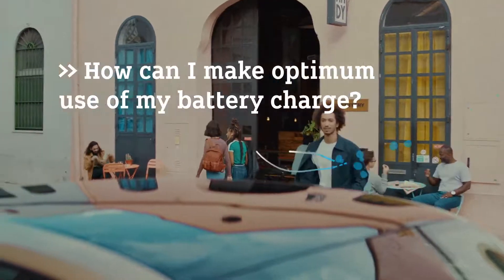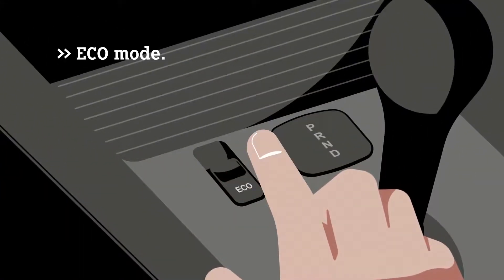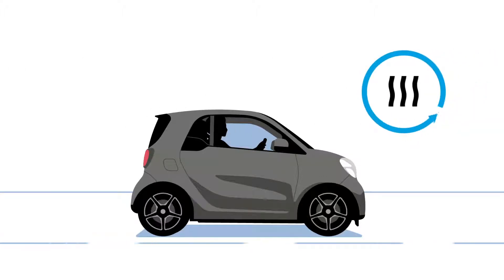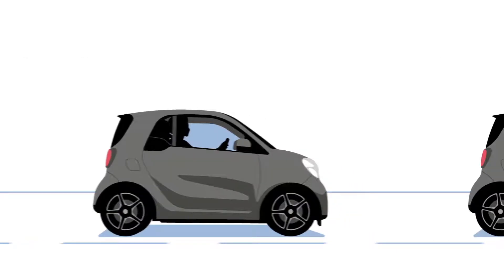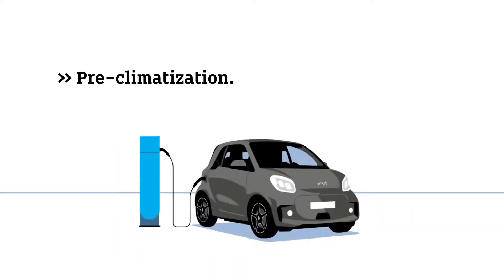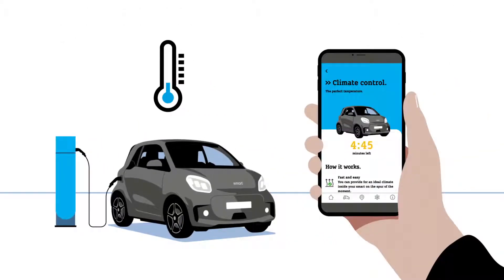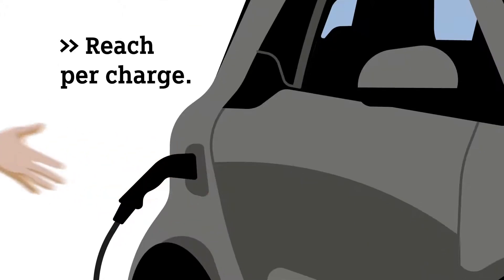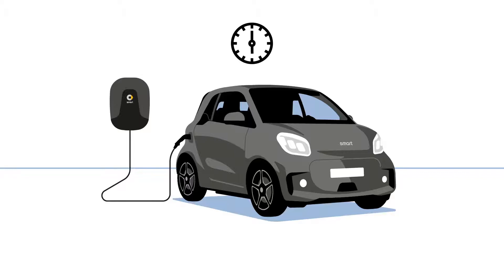How to optimize the range of the smart EQ fortwo and forfour models | smart Malta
How do you make optimum use of your battery charge? See how you can use your battery life efficiently while taking full advantage of power saving functions such as ECO mode, radar-based recuperation and pre-climatisation.